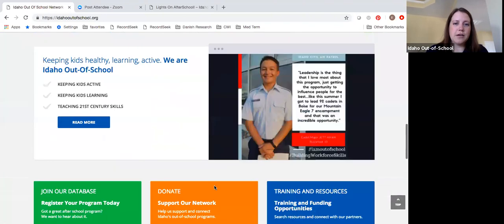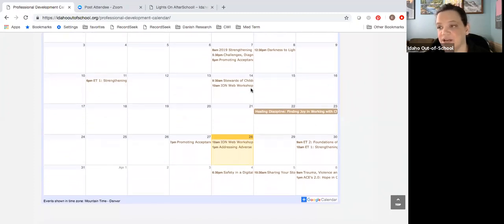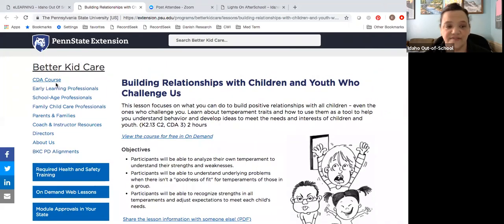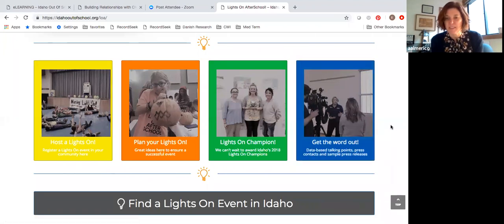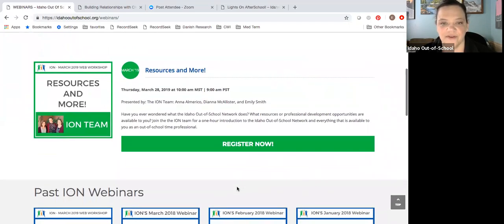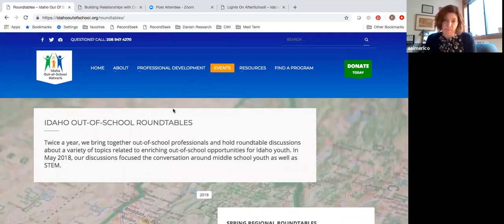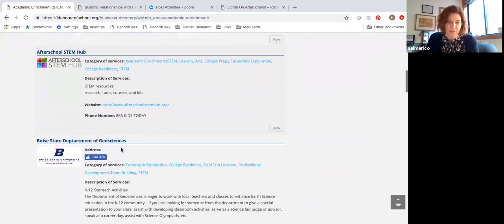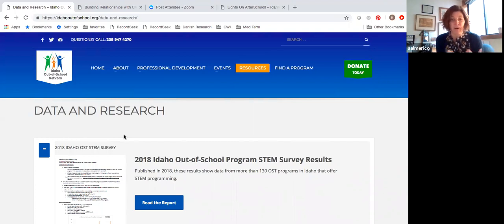ION Resources and More_ April 2019 Web Workshop